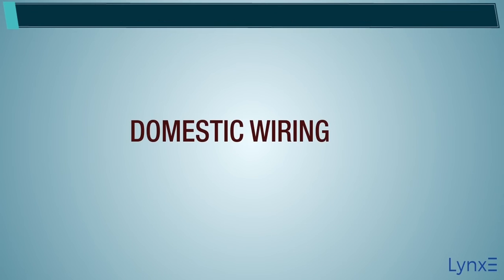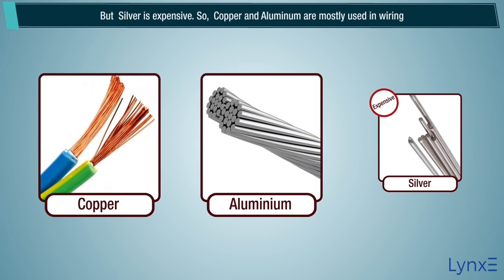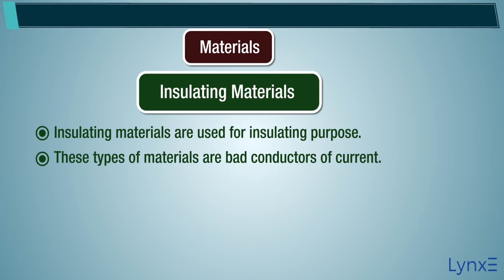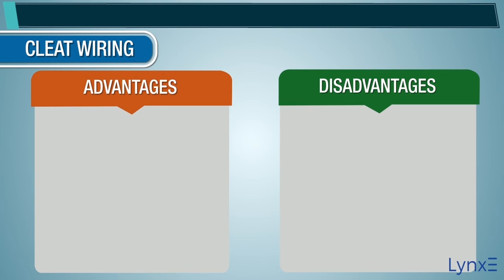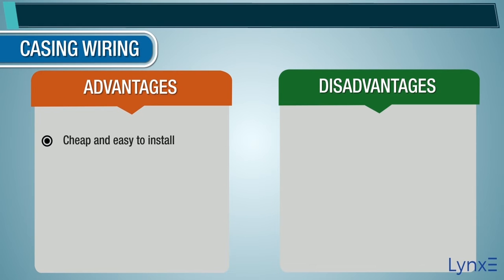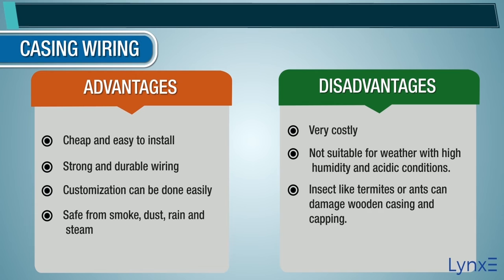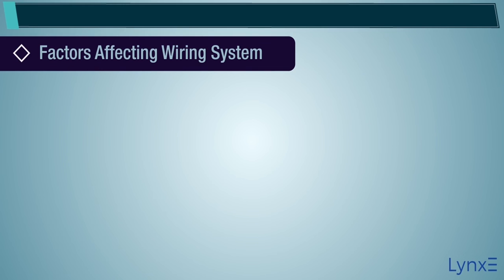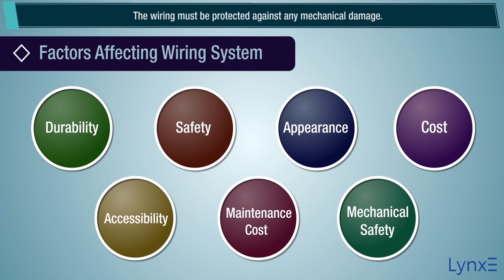Understanding Different Types of Electrical Wiring | LynxE Learning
we will be discussing the different types of electrical wiring used in various applications. As an engineer, understanding the different types of wiring is essential in designing safe and efficient electrical systems.

We will start by discussing the basic types of wiring such as solid and stranded wires, and then move on to more specialized types like coaxial cables and fiber optic cables. We will also cover the advantages and disadvantages of each type of wiring and where they are commonly used.

The 4th revolution of industry (Industry 4.0) is changing the world. All industries including sofware industry will require
Many of the monotonous & repeatable jobs including coding will be done by Robots/bots/cobots now

Clear understanding of engineering concepts and powerful critical thinking will remain at it core and thats why we need to focus on.

LynxE long term objective is to prepare our engineers for the core engineeing high paying jobs.
As our endevour towards that, we have released our 1st version for 1st year enginering students.

LynxE will help 1st year engineering students learn critical concepts with clarity and be able to know and think on its application, the way industries uses those concepts

Our 3D visualized, simplified concepts, Expert lecture videos, Numerical Assist section along with virtual labs and ebooks have become students favorite in such a short duration

Timestamps:
03:12-05:00 - Cleat Wiring
05:00-06:12 - Casing Wiring
06:15-07:38 - Batten Wiring
07:41-09:18 - Conduit wiring
09:21-10:00 - Concealed Wiring
10:02-11:20 - Wiring System at home
11:22-12:21 - Factors Affecting Wiring System

Types of Electrical Wiring | Types of wiring | Wiring system at home | LynxE Learning